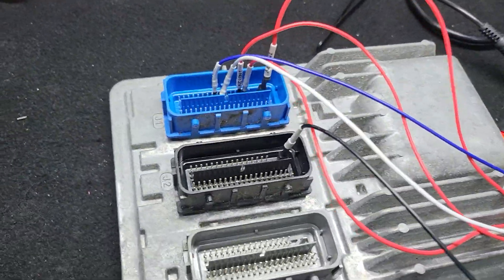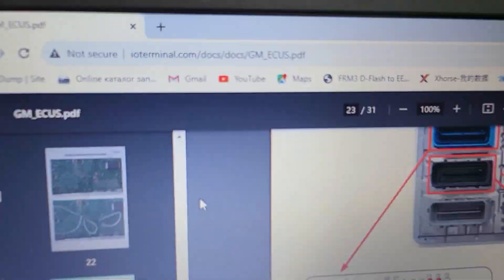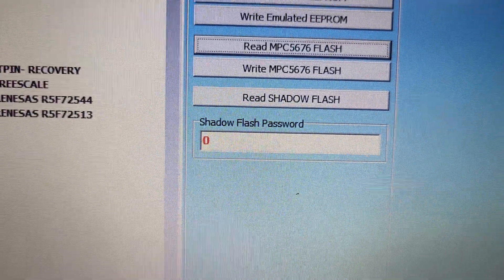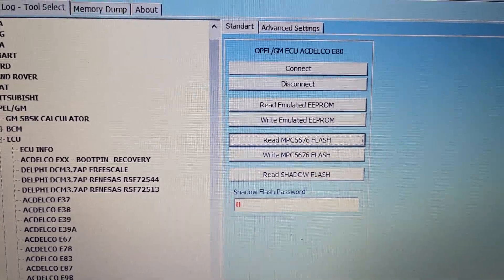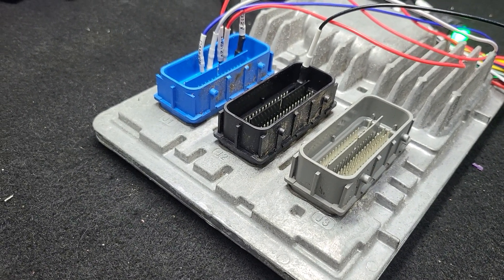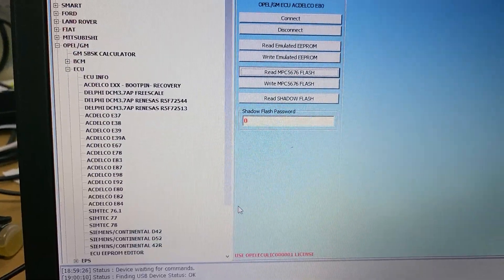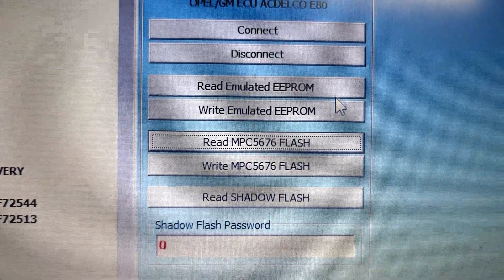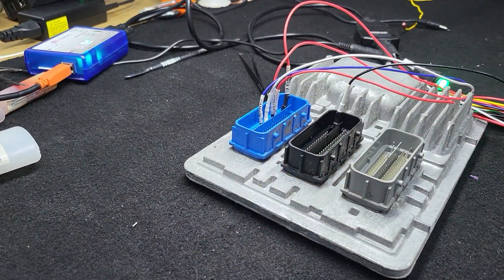Read and cloning ACDelco E80 ecu for Vauxhall/Opel Astra K using io terminal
Clone damaged ECU ACDelco E80 from Vauxhall/Opel Astra K using a IO Terminal

If you have questions just use comments and ask, or connect to our chats:

You can drop your ECU to my garage in Birmingham or send it to me using Royal Mail.